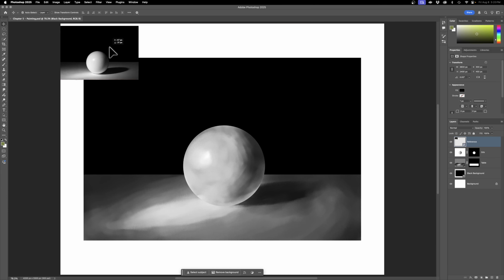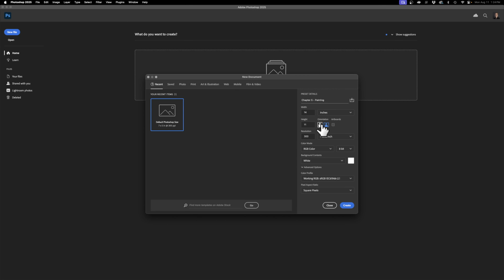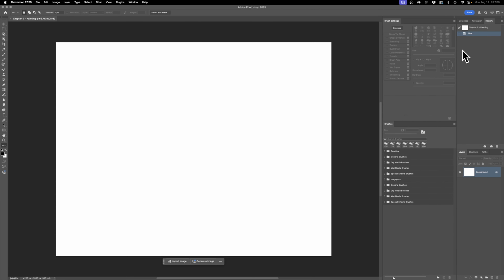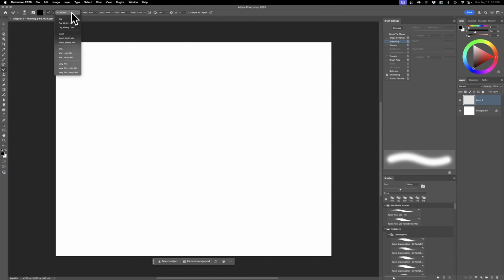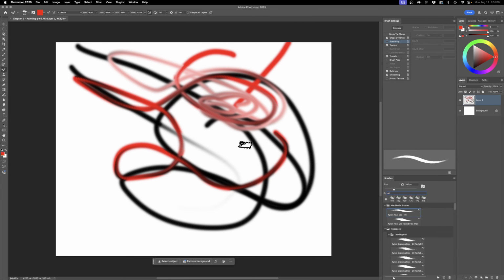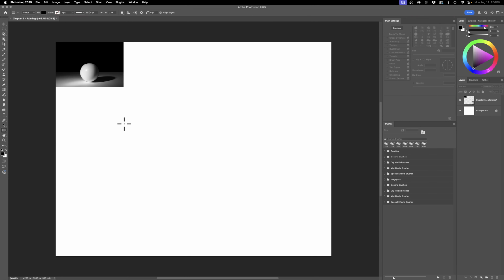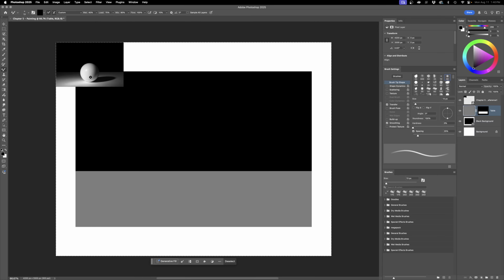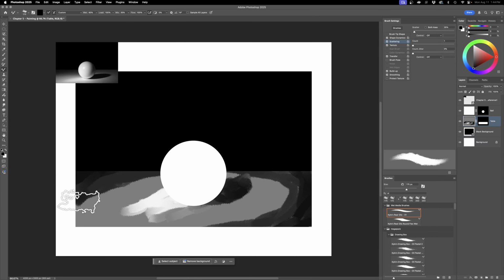Chapter 5 Painting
This is a series of lectures that tie into a class I teach on digital media.  It covers basic concepts in Photoshop while discussing using the mixer brush to paint.